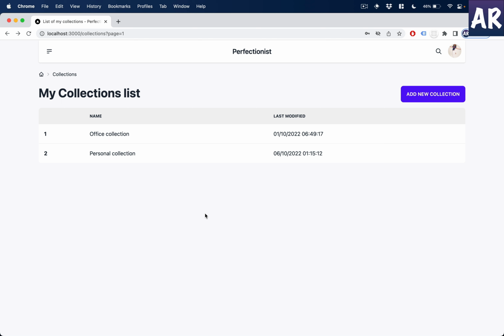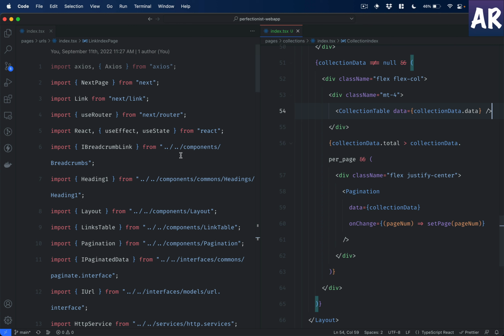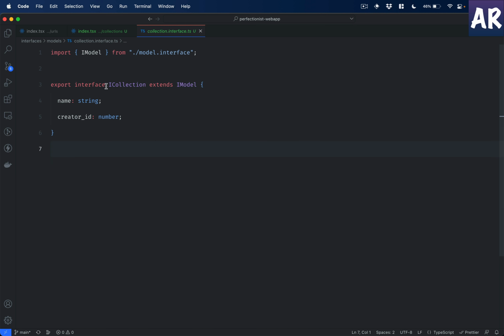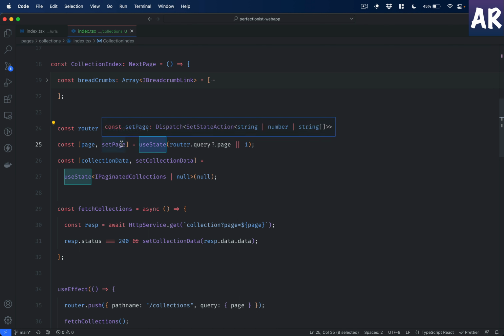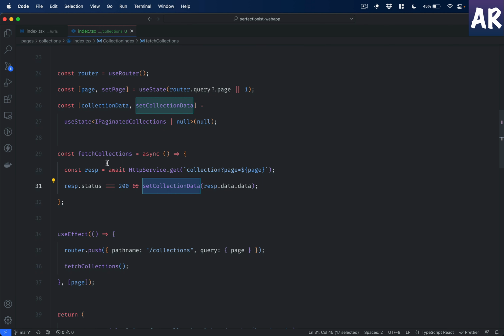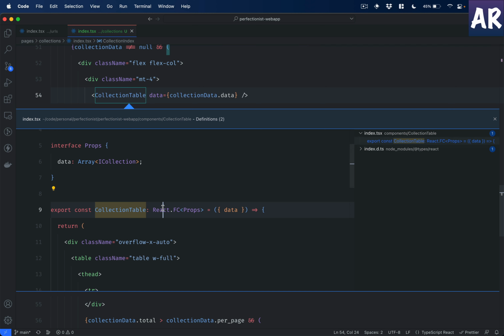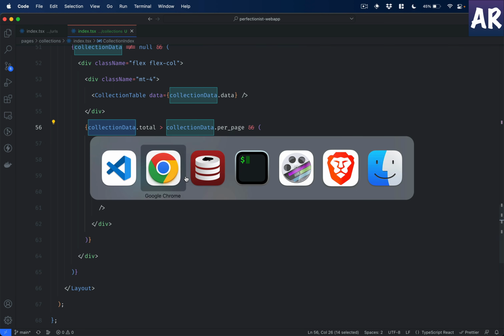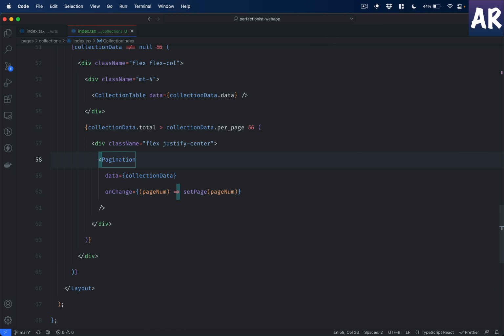18 - Creating the collection listing page for our Laravel and React JS based Site monitoring app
We worked on the APIs in the last two videos. Now, let's look at how we can build the front end of our app mostly reusing the code from the URL module. We will have a listing page for collections. We will see how we can use the table component and also the paginate component along with the Laravel paginated data.